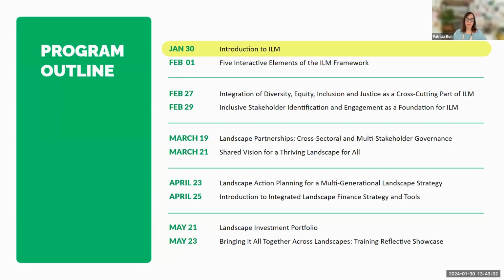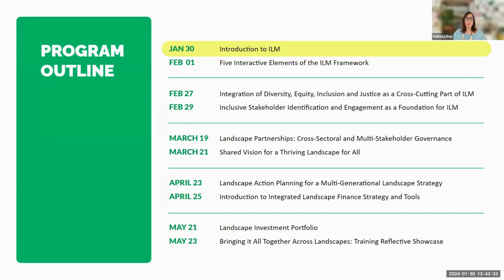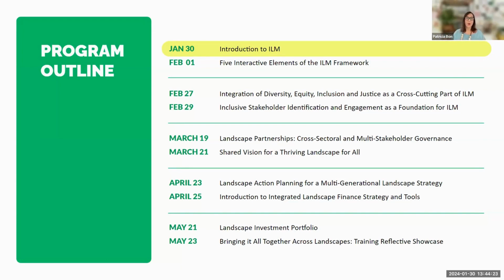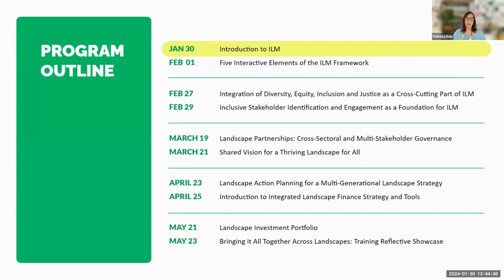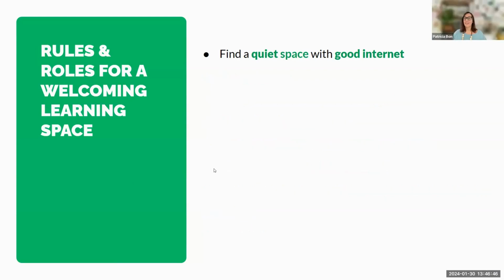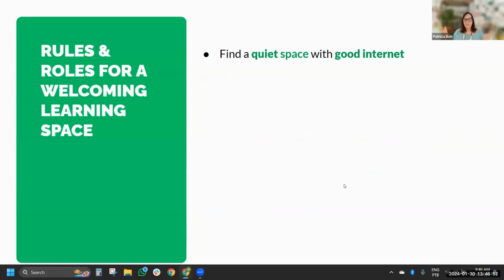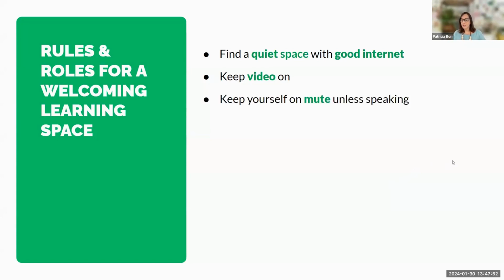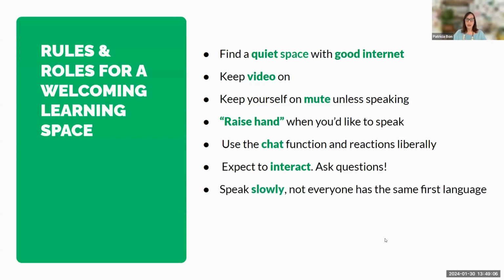00 session - Overview ILM training of EcoAgriculture partners and Rikolto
Session held on the 30th of January